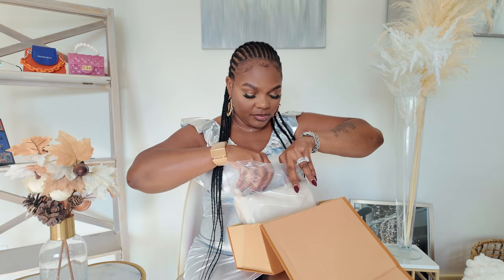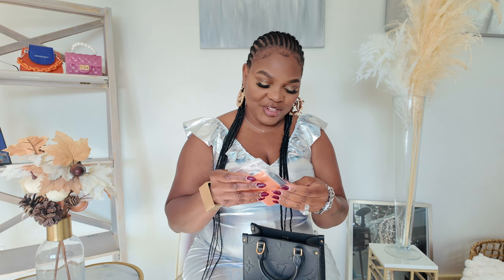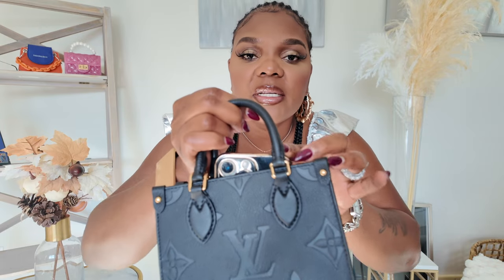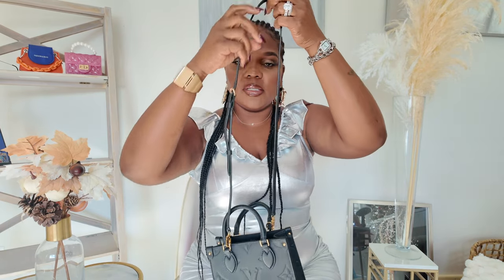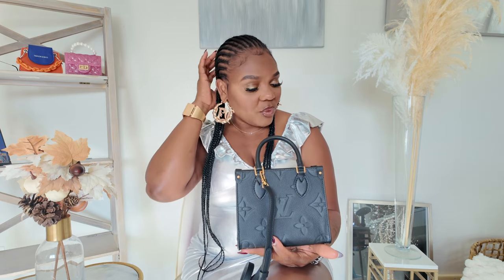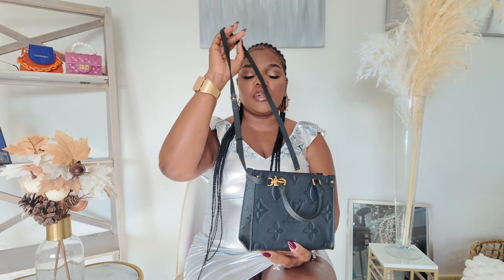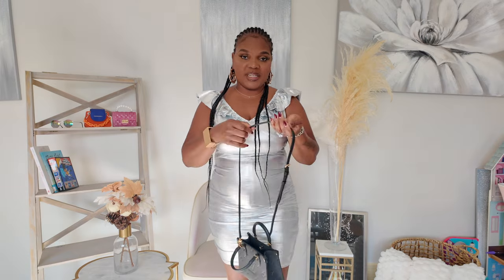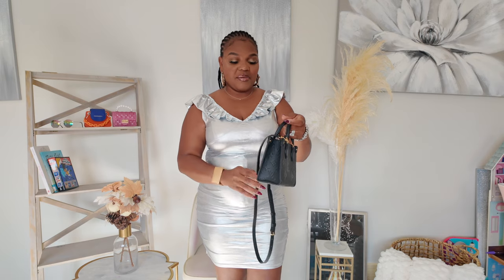ONTHEGO BB Louis Vuitton Bag Review + Discount code Available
Our family channel is based on our lifestyle, beauty, food, vlogs,

5% OFF BY COUPON "Lifestyle"
FOR ORDER MORE THAN 200USD